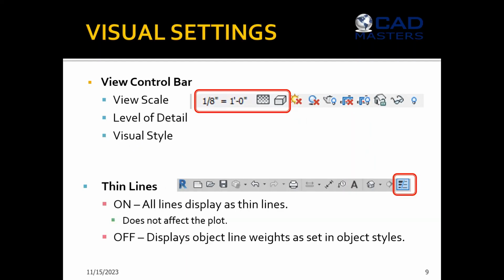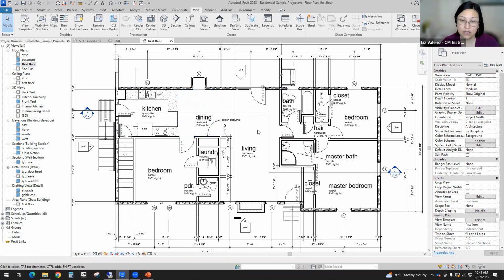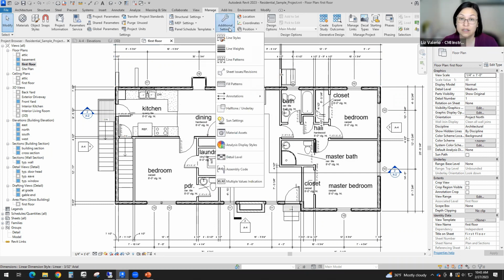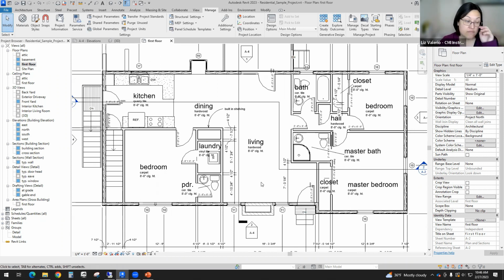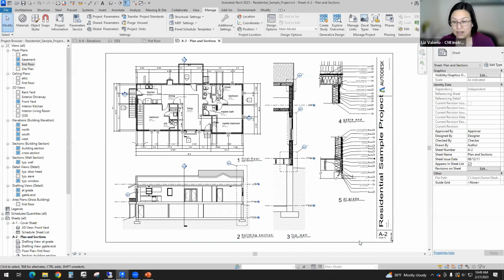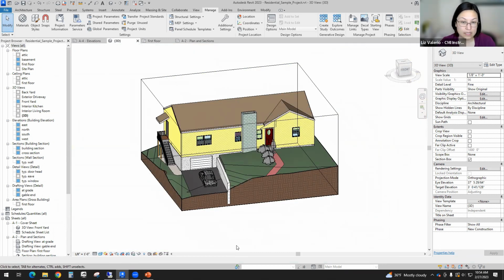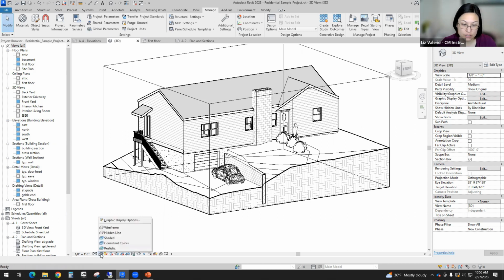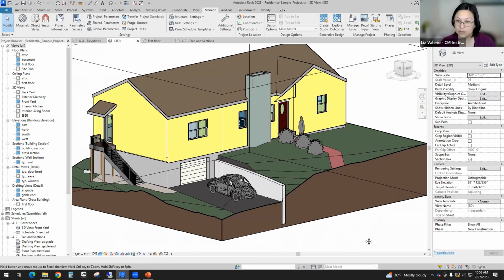Revit 2024 - Visual Settings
Visual settings in Revit allow you to control how your model appears, influencing everything from shading and lighting to shadows and graphic display. In this comprehensive tutorial, we'll guide you through the various visual settings available in Revit, empowering you to enhance the presentation and clarity of your architectural designs.

Learn how to manipulate realistic visual styles, adjust shading, and control the display of shadows to bring your models to life. Discover techniques for optimizing visual settings to create stunning renderings and presentations that effectively communicate your design intent.

Whether you're an architect, designer, or a BIM enthusiast, this tutorial is designed to help you navigate and leverage the visual settings in Revit to elevate the visual quality of your projects.